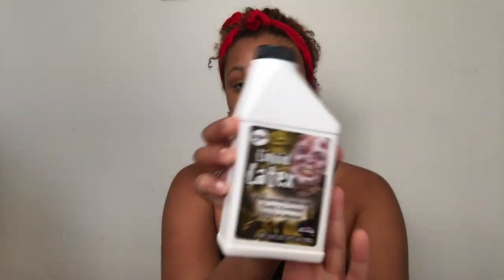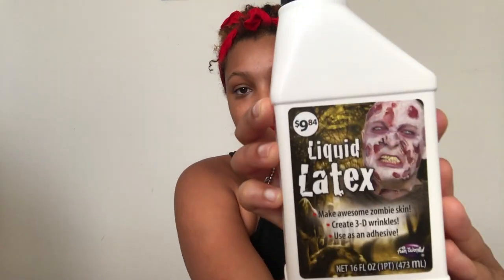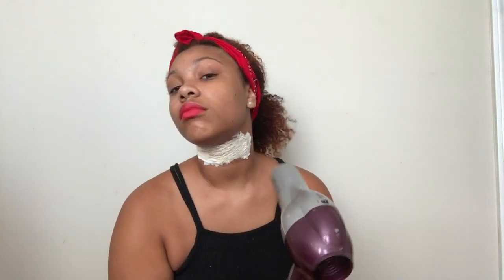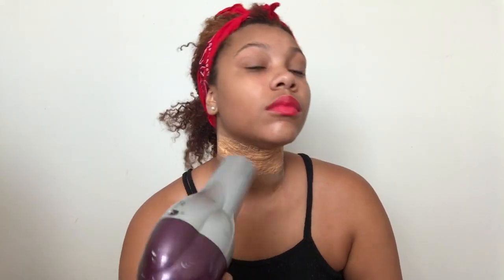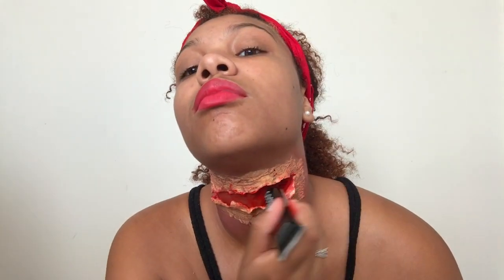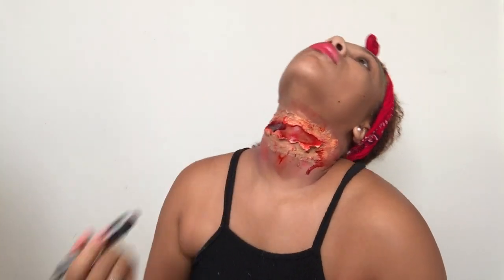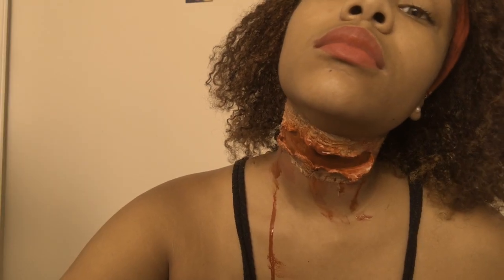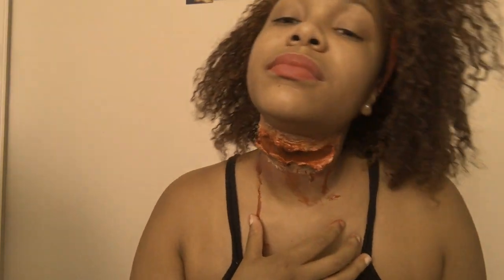CHEAP/ EASY SLIT THROAT SFX MAKEUP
This makeup routine is great for broke ppl like me !